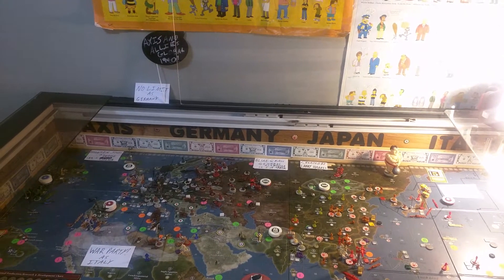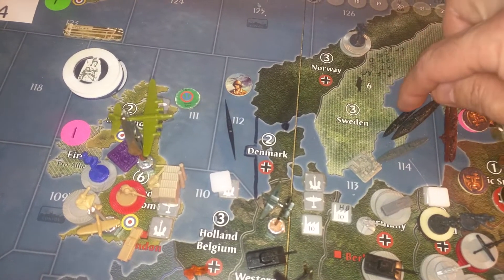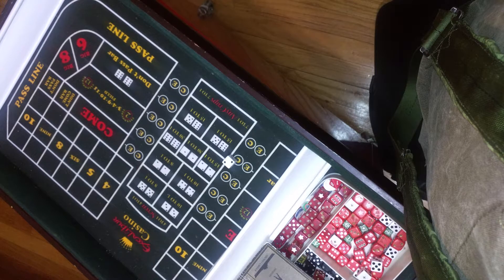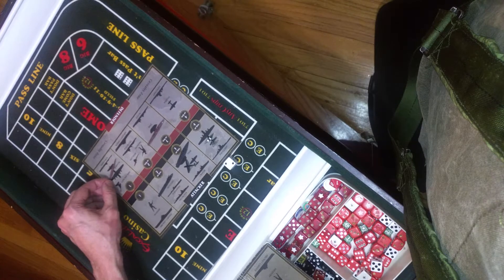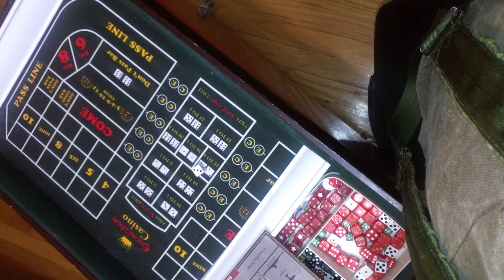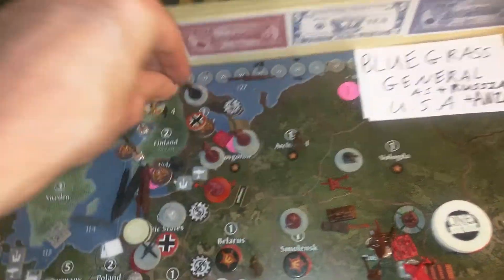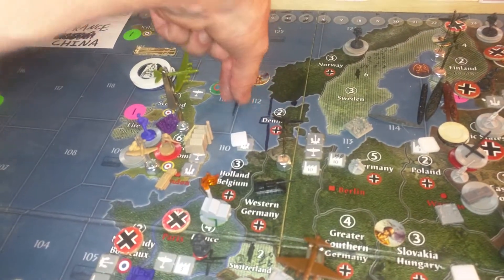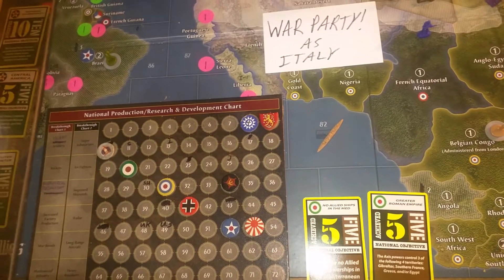A&A YOUTUBE G40 @ NO LIMIT'S PLAYHOUSE R3/ W. HUNTER JONES WARPARTY SUNNY NIU BLUEGRASS GENERAL.....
Sorry YouTubers, we know our YouTube game is taking too long but we'll try better to give you all a faster+entertaining show!!!